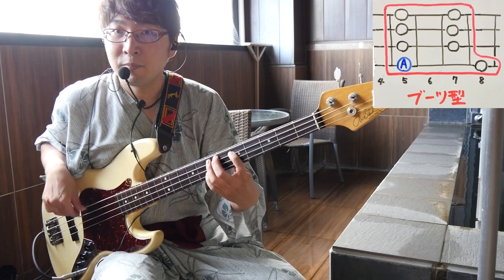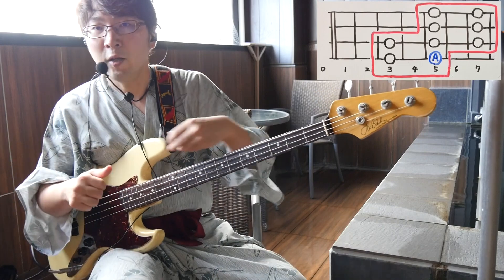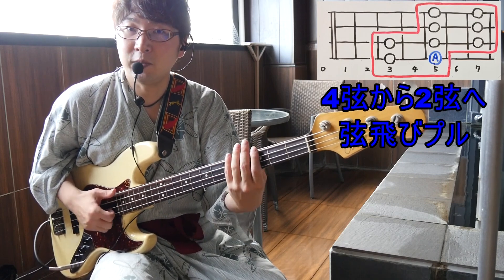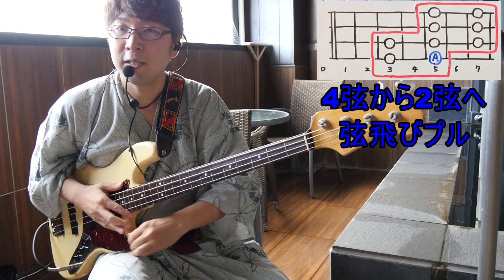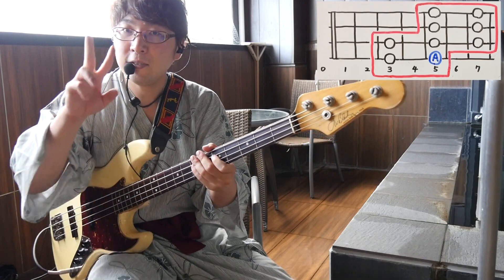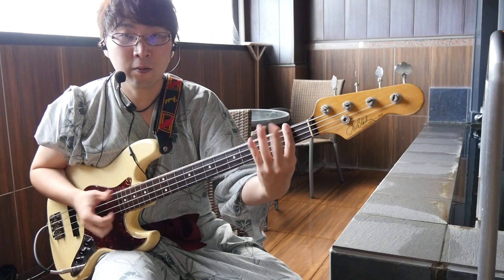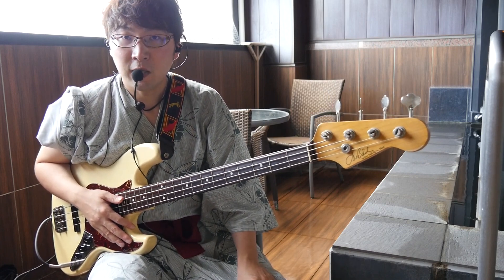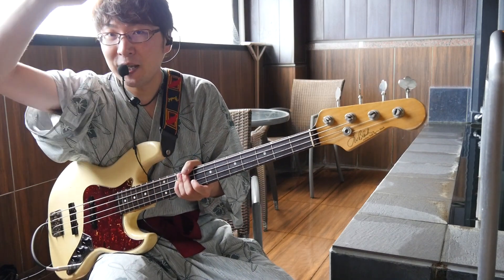カンタン味付け即興スラップ！ゴーストと弦飛びプルの味付け方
ベーシストマッキーのライブチケットお申し込みはこちら
マッキー流LINE@ベースマガジンのご登録はこちら⇒
【個人レッスン】マンツーマンWebレッスン生募集中
【全5回】初心者でもビギナーズラックのように叩けるスラップベース入門講座「ビギナースラップ」累計約３時間１０分動画講座を無料配信⇒

【全4回】リズム感を鍛えるスラップベース塾「パラディドルスラップ」累計2時間36分のビデオ講座を無料­で受け取れます

【全５回】たった5音でもアドリブスラップベースが弾けるペンタスラップ！累計２時間４３分のビデオ講座を無料­で受け取れます⇒

【全５回】肉食系スラップベース塾「鬼の往復サムピング奏法」累計2時間54分のビデオ講座を無料­で受け取れます⇒

マッキー流『モテるベースメルマガ』登録はこちら⇒

【YouTubeマッキーチャンネル人気動画はこちら】
ウォーキングベース！初心者でも10分で作れる手癖フレーズ2【5度クロマチック】

指が動かないベース初心者の為の1日3分運指トレーニング術1

スラップベース！初心者でも１０分でできるハッタリ手癖フレーズ１

映画BECK 平くん役の向井理より10倍カッコ良いスラップベースソロを弾き、さらに解説までしちゃうマッキー！